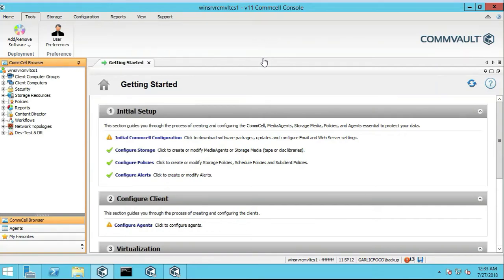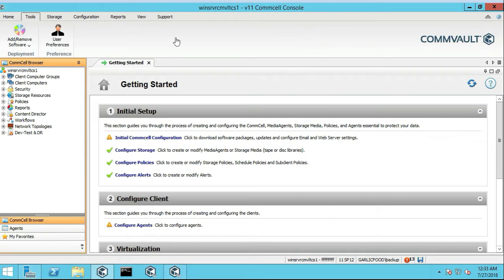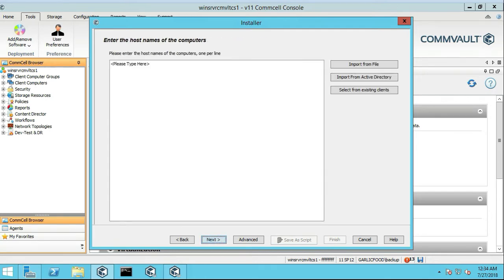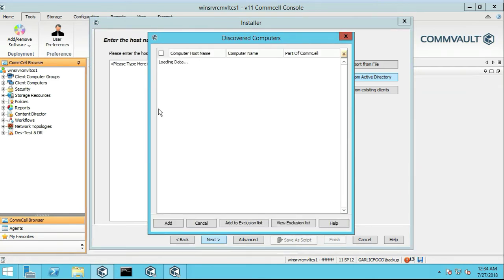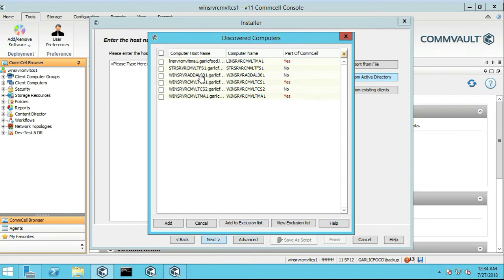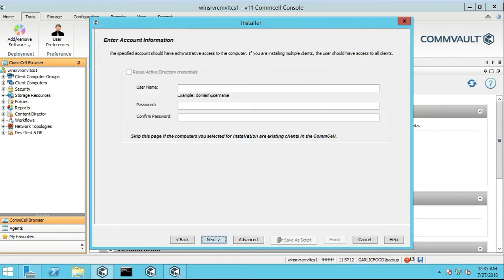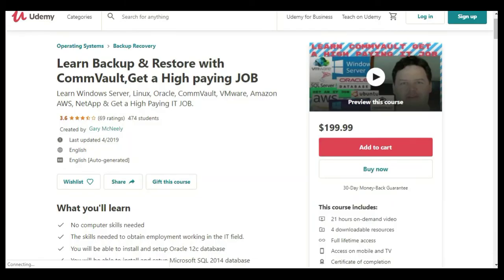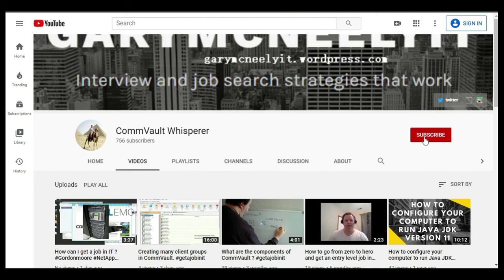Active directory + CommVault , How to go from zero to hero and get an entry level job in TECH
Setting up active directory in CommVault